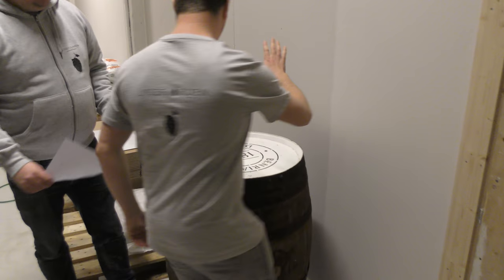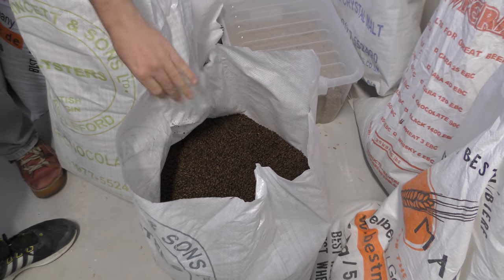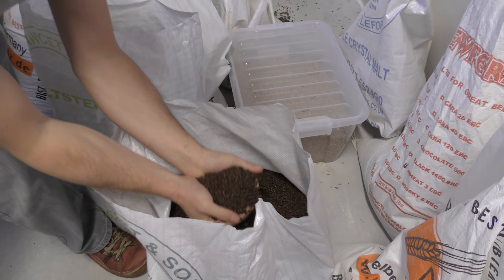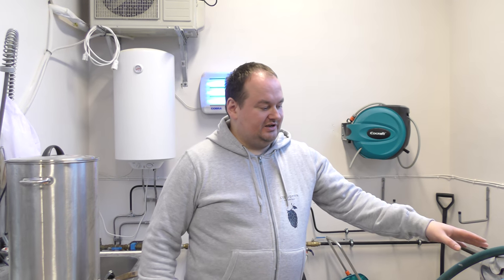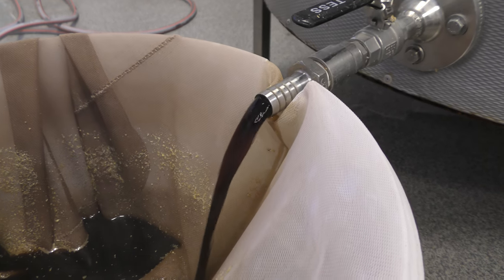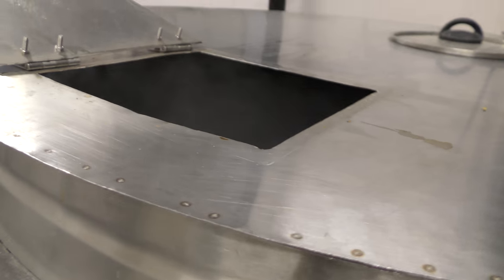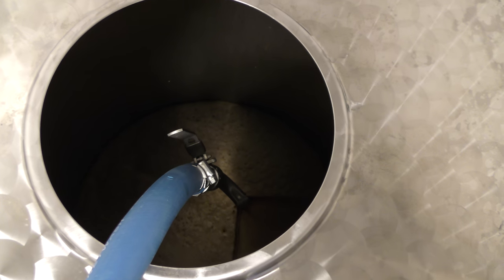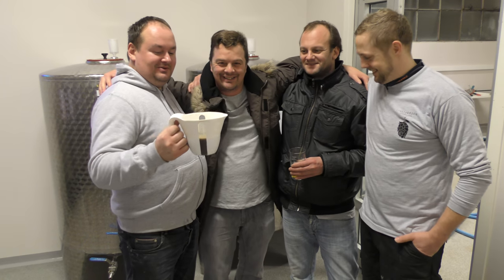(4K) Brewing In Norway! We Brew A Collaboration Imperial Stout With Lysefjorden MikroBryggeri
Recorded In 4K Ultra HD Real Ale Craft Beer Is Brewing In Norway! We Brew A Collaboration Imperial Stout With Lysefjorden MikroBryggeri